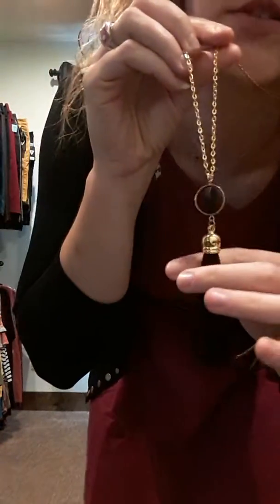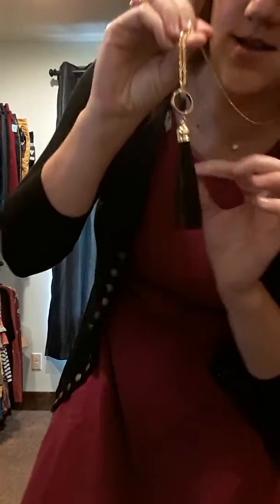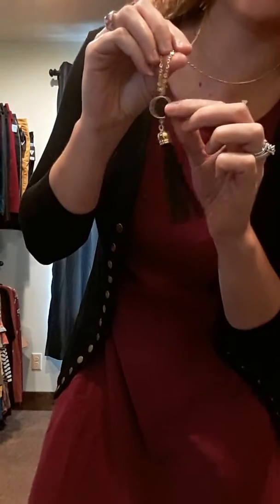Wine solid midi boutique dress